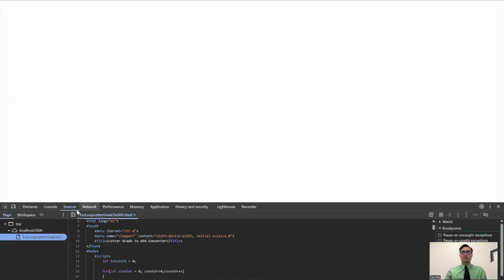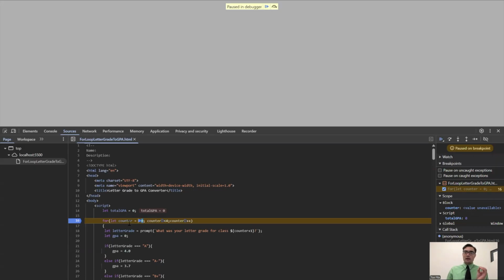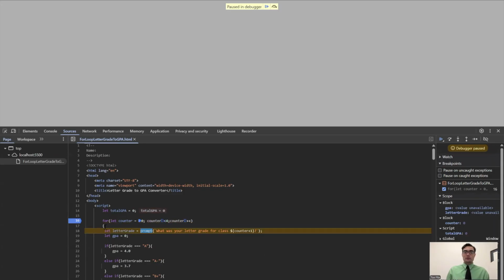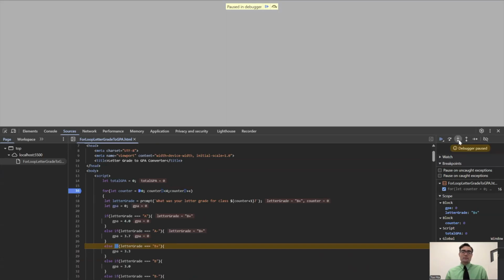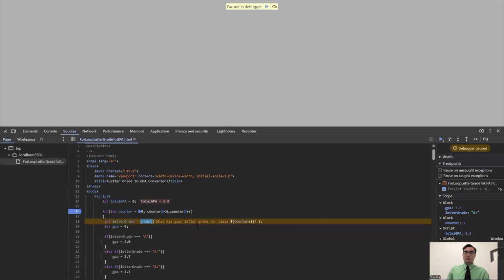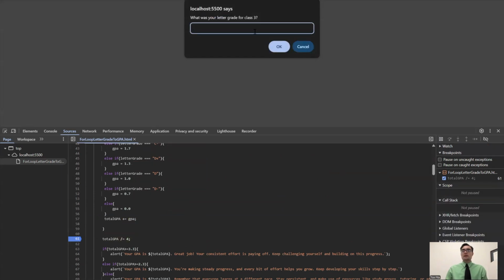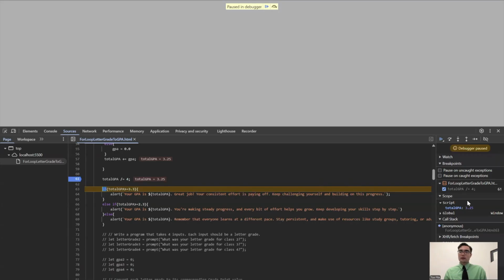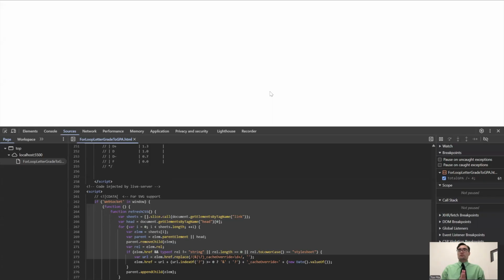Debugger (Chrome)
How to use the Chrome debugger to step through code and force conditions